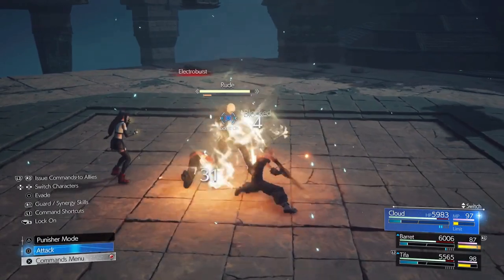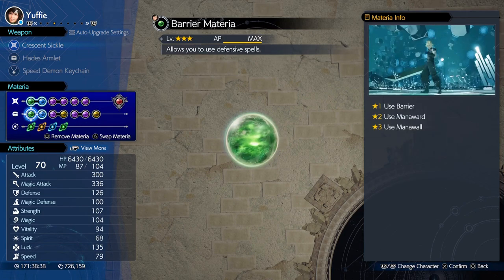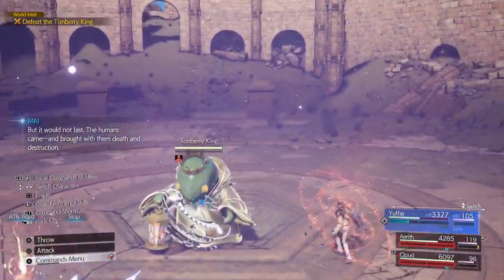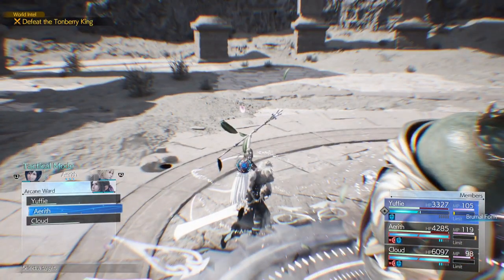Galian Beast: HARD MODE GUIDE | Final Fantasy VII Rebirth | EASIEST METHOD ALL BOSSES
Probably the toughest fight so far as the Galian Beast is very aggressive and hits like a truck. You are forced to use Cait Sith in your party but apart from him you can have whomever you like. Cait Sith will likely have no MP at this point due to the gauntlet of battles he's been through but he's still useful with his moogle. I would suggest using Cloud and Aerith. Although you do have another boss fight with Cloud after this but his punisher mode counters are really handy in countering most of the attacks and building ATB. Aerith is always useful because of her Arcane Ward. Galian Beast is weak to fire so bring your strongest fire materia linked with magic focus, HP absorb and MP absorb. Also bring a Disempowerment Materia to cast debrave and defaith on the boss whenever you can to make him weaker. Rest its just a point of staying alive and building ATB to cast Firaga on him to take him down.

00:00 Intro
00:27 Build and Strategy
03:30 Boss Fight with Cutscenes

FF7 Rebirth
Final Fantasy VII Rebirth
FFVII Rebirth
Galian Beast
All Chapters
All Bosses
Hard Mode
Hard Difficulty
Gotterdammerung
Genji Gloves
No Weapon Level 9
Best Builds
Best Setup
Best Strategies
All Bosses
FF7 Rebirth Challenges
PS5 Gameplay
Galian Beast on Hard Difficulty Under 5 Minutes [Easy Method]- Final Fantasy 7 Rebirth